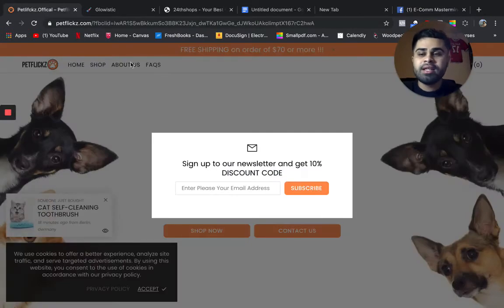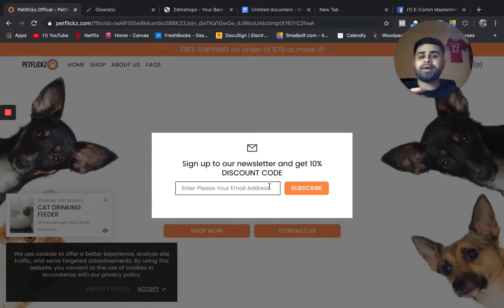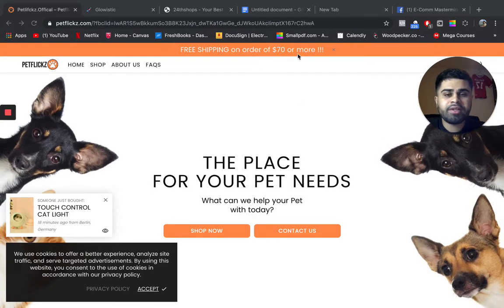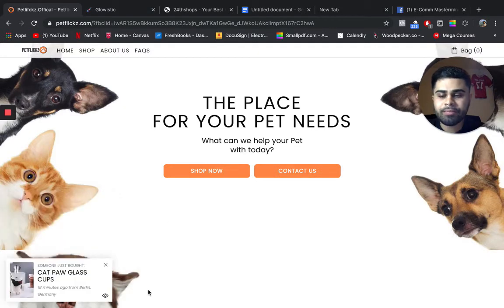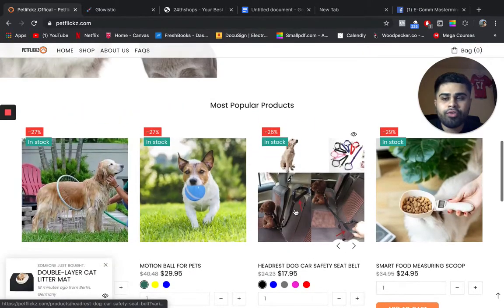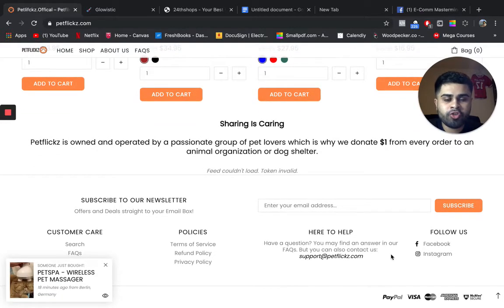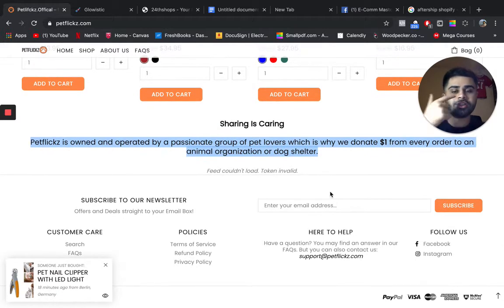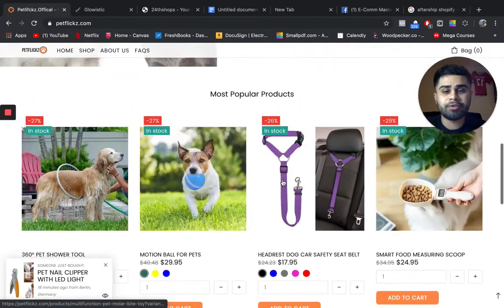Reviewing Shopify Dropshipping Stores (Do's and Don'ts)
In this episode, I go over and review a few dropshipping stores requested by individual's in my group. See what elements and components are needed to make an optimized store, which is crucial if you want to succeed in the E-Commerce game long-term.